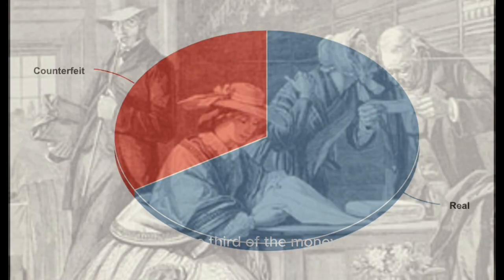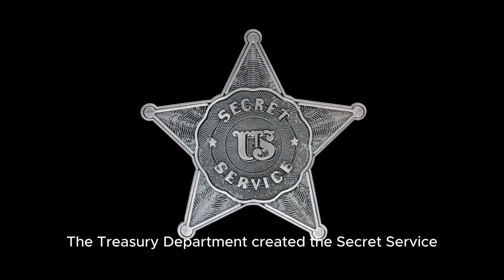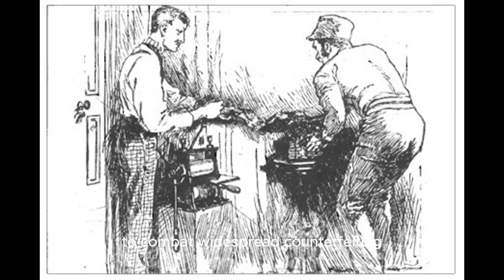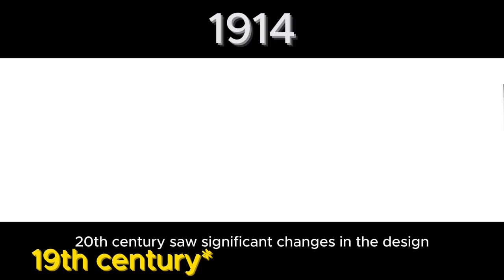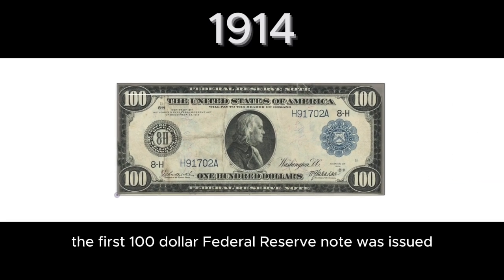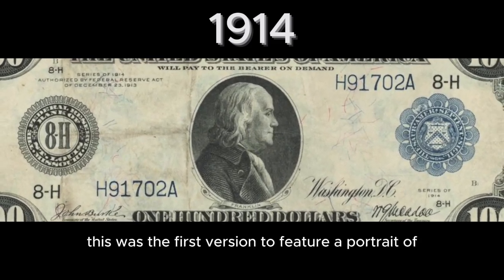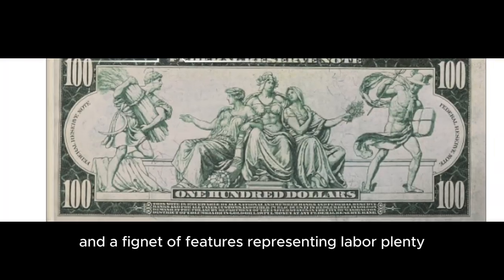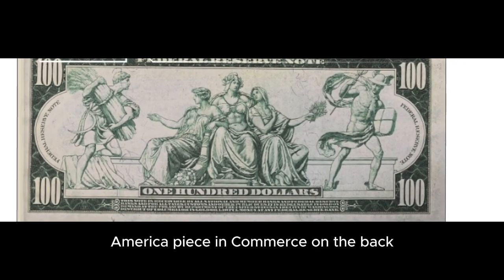History of the 100 Dollar Bill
First video :D